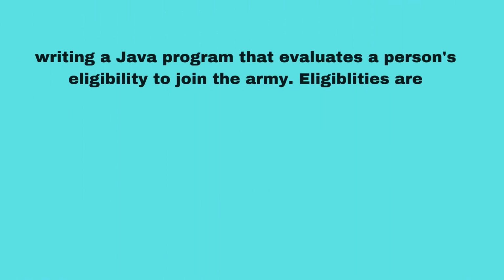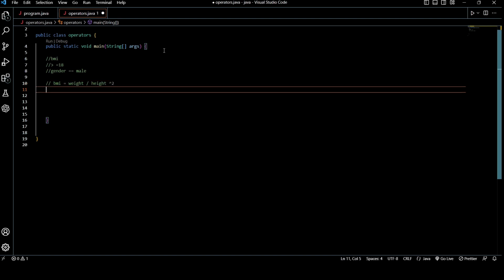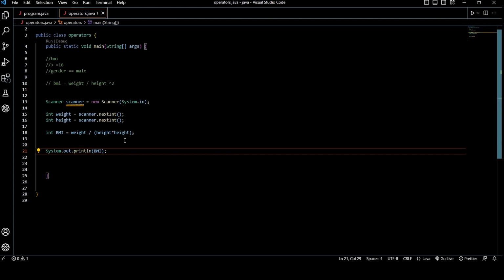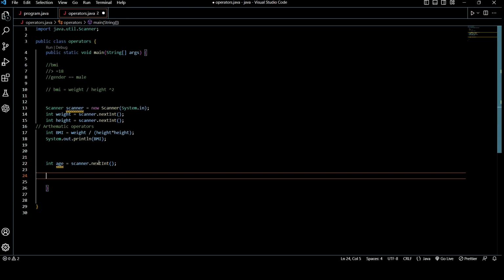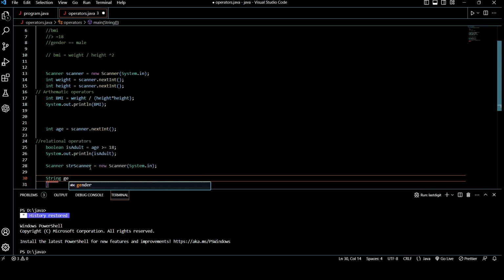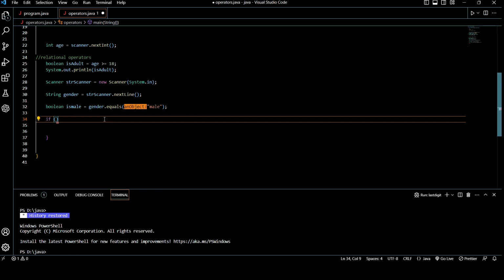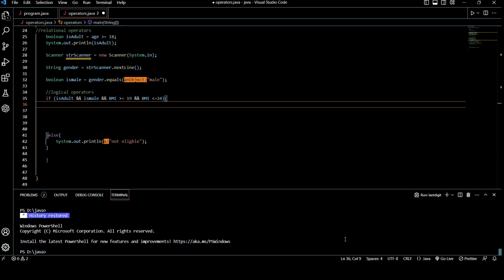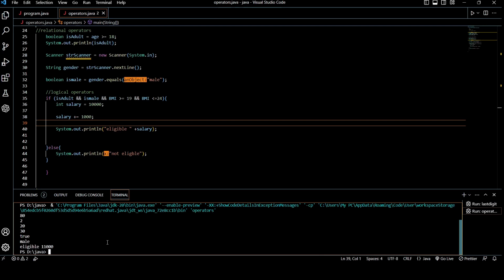operators java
learn operators in java by solving problems